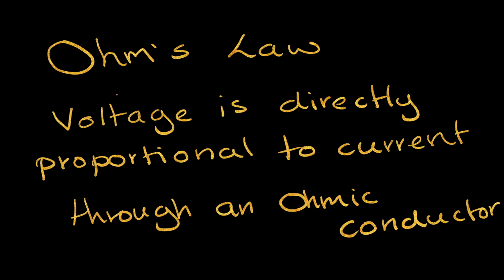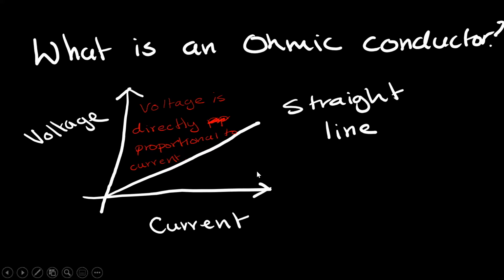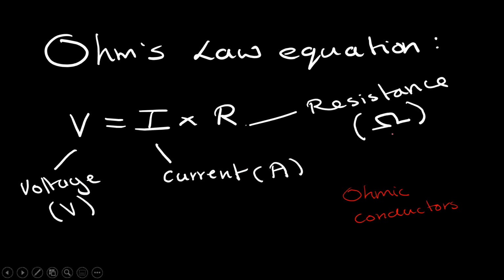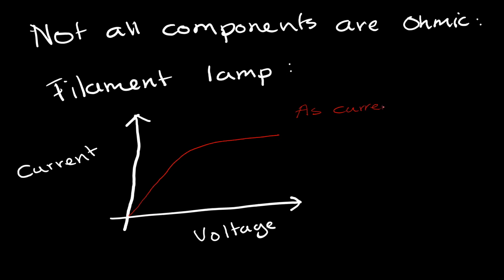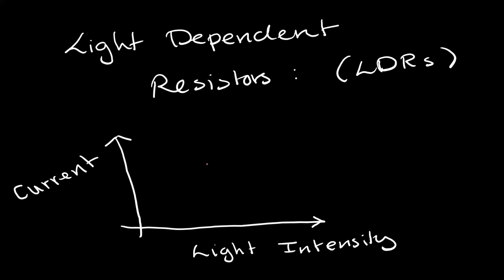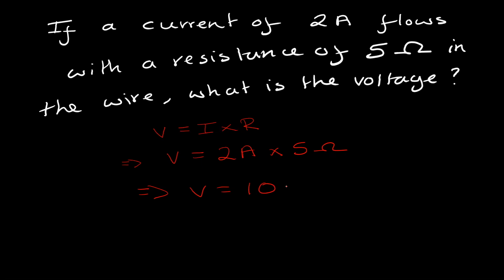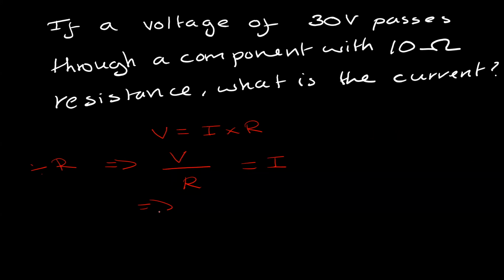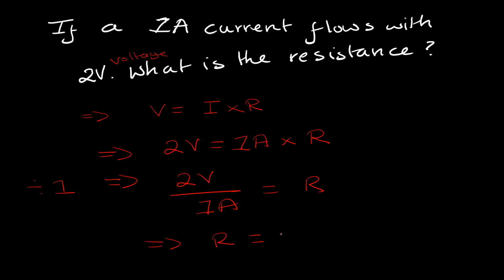Potential Difference, Current and Resistance | Science | Satchel Classes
About this class:
Like what you see? Access all of our free classes here:

Solving equations and formulas are an essential topic to grasp in Physics. In this class we will look at Ohm’s law that relates current, resistance and potential difference (voltage). We will rearrange the equation and apply it to Ohmic conductors, whilst discussing how non-Ohmic conductors behave.  These 5 minute, short burst classes give students the chance to practise solving equations to allow them to excel in their future learning.